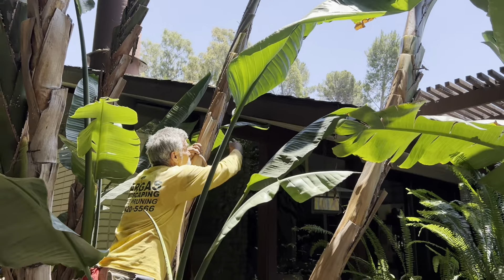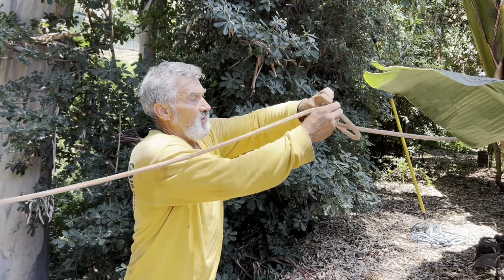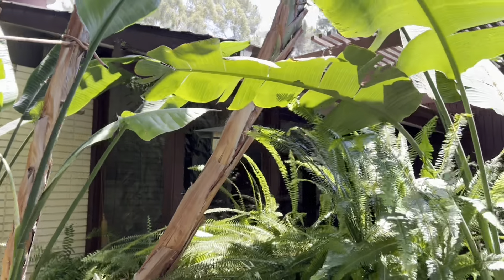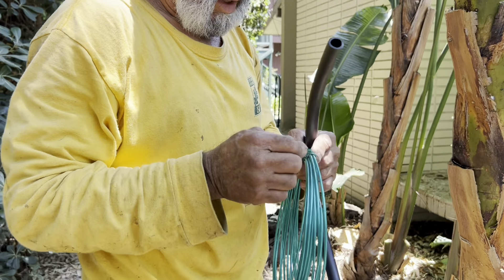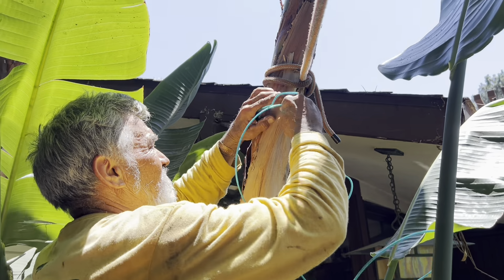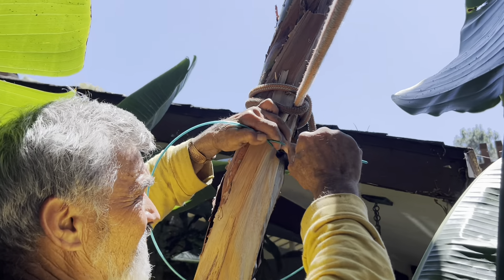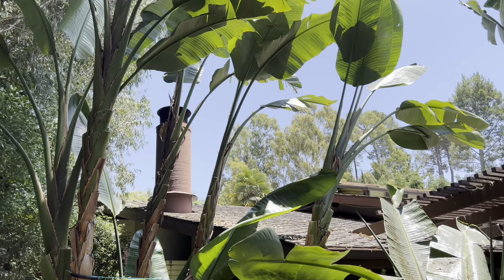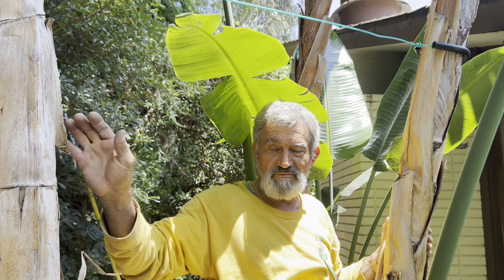Pulling Back the Trunk of a Young GIANT Bird of Paradise Away From Your House or Fence - YTS Request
Ismael Vargas teaches and shows you how to pull a leaning Giant Bird of Paradise tree away from a house (or fence) using a rope, funny pipe, wire and wire cutters.

Thank you to @jenbraeden8848 for the question and feedback.
We hope this video helps you without having to use a strap.

Materials needed: rope (knot tying skills), funny pipe, a sense of humor, wire, wire cutters
Optional materials: galvanized pipe to secure rope to if you don't have a tree nearby.

Dumb Silly Dumb Silly Dumb Silly Me
Be sure to check out and buy some creative essentials (shirts, hoodies, waterproof pillows, glassware, etc) and show your support of my channel:
Recommended Materials to Prune With Me! FELCO F-2 068780 Classic Manual Hand Pruner ~$60 USD
FELCO F2 Professional Pruning Shears with Leather Clip or Belt Holster -~$80 USD
Corona Tools 10-Inch RazorTOOTH Folding Saw ~ $22 USD
Nessagro Astron Sod Cutter and Remover Hand held Sickle Tool Made in Japan! ~ $15 USD

tags, subtitles, end screen